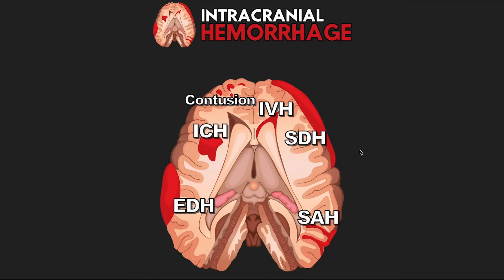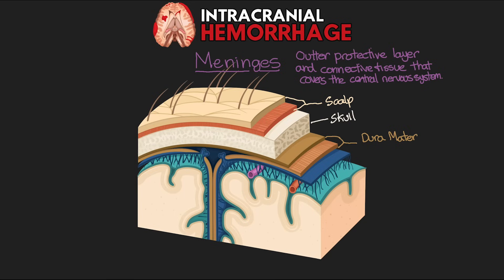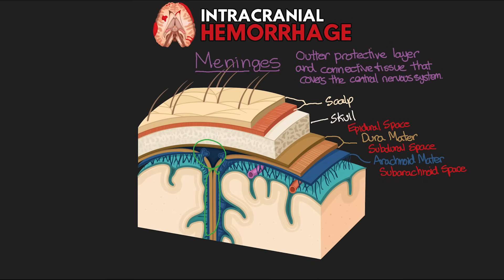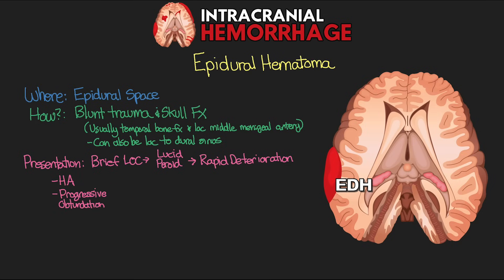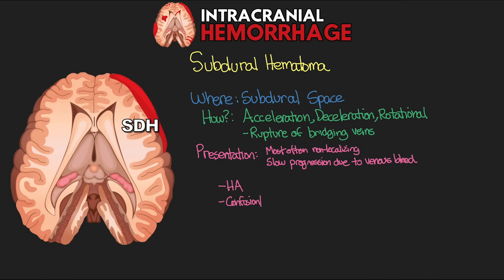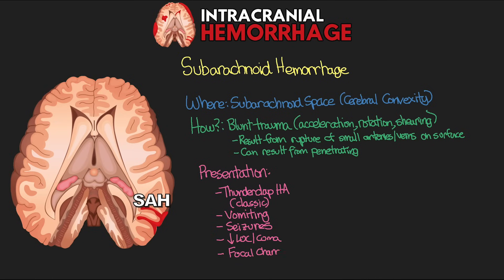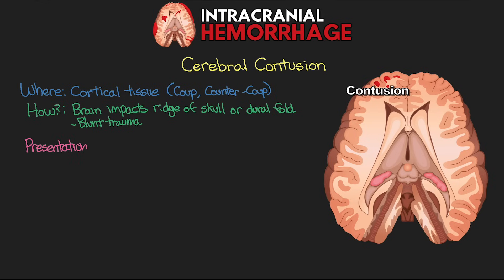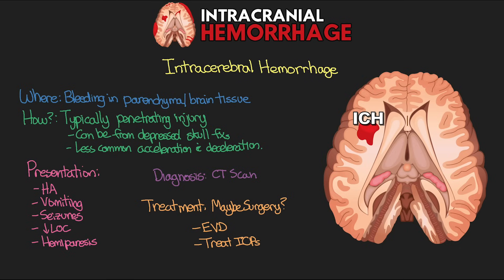Intracranial Hemorrhage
In this lesson we are taking a look at intracranial hemorrhages or head bleeds that are the result of various traumatic brain injuries, or TBIs. I begin by giving and overview of what intracranial hemorrhages are as well as listing the 6 different bleeds group in to either extra-axial or intra-axial hemorrhages.

Following that with a quick review of the meninges, which are the protective layers of the brain.  It is important to understand these meninges and its layers to better understand where these extra-axial bleeds are taking place.

From there, one by one, we go through each of the types of intracranial bleeds, from epidural hematoma, to subdural hematoma, to Subarachnoid Hemorrhage.  We continue on with Intraventricular Hemorrhage, Cerebral Contusion, and finish finally with Intracerebral Hemorrhage.  For each of these I talk about where the bleeding is in the skull and brain, how a patient would get it, how they would present with that bleed, show an example of what the bleed looks like on a CT scan and talk real quickly about our treatment options foe each bleed.

🩸 LOOK AT THIS AWESOME BLOOD LAPEL PIN!!!

Rapid Response Team: Quetina Quartey

I promise to use any support you provide us in order to help to make even better videos for this channel, while giving you guys a extra perks over there that you wouldn't normally get just here on YouTube.

3M Littmann Master Cardiology Stethoscope

Credit Soundtrack: Summer | Banjamin Tissot